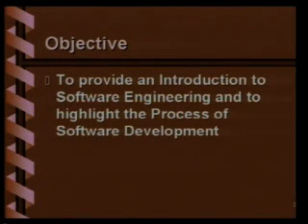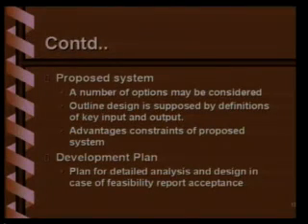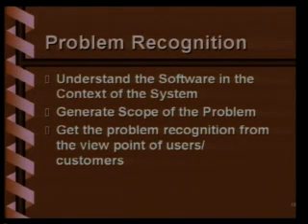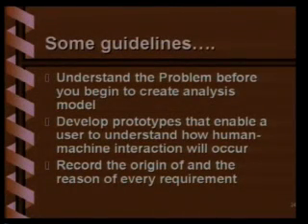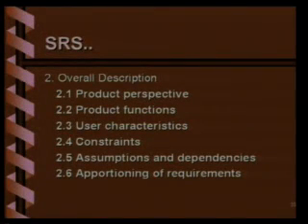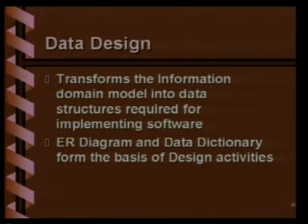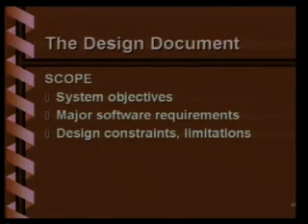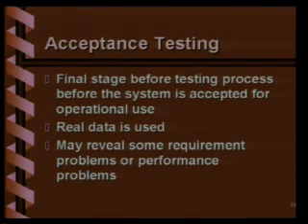The Software Engineering Concepts An Overview